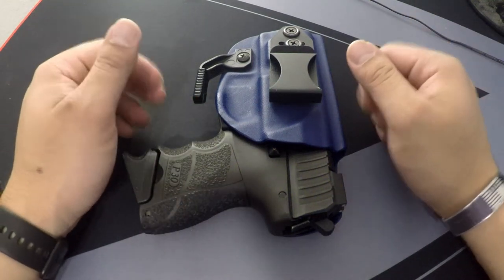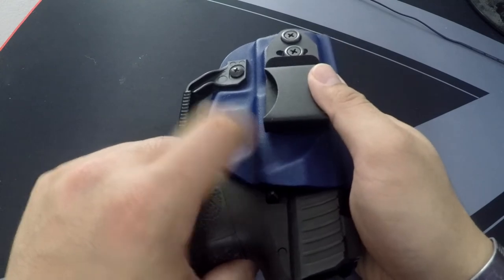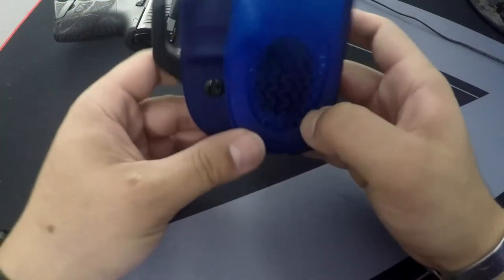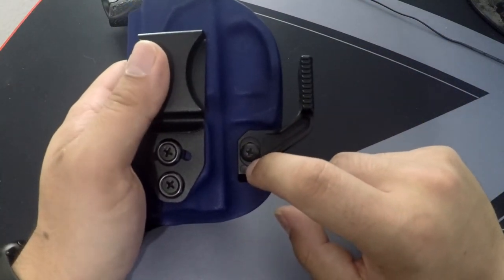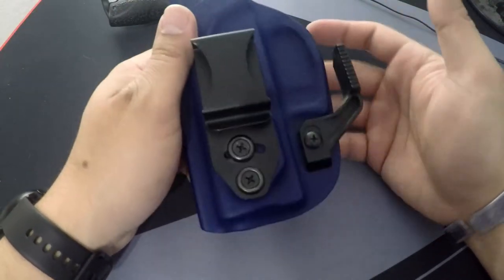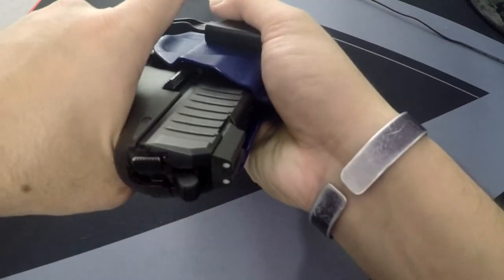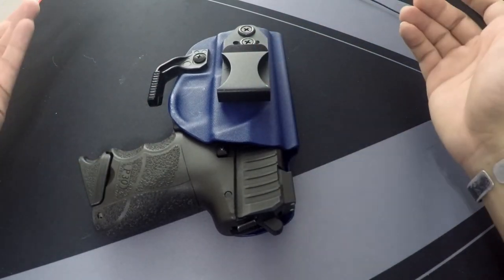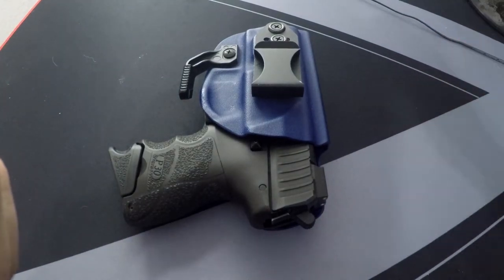Vedder Holster LightTuck | Subcompact Update